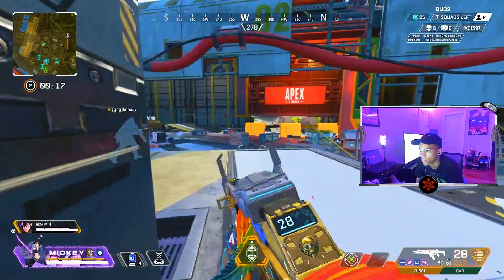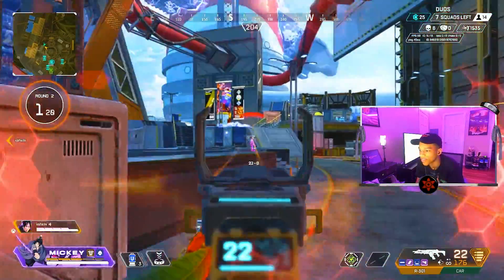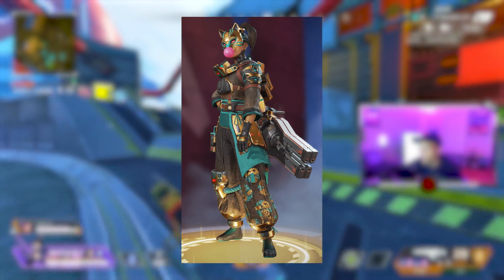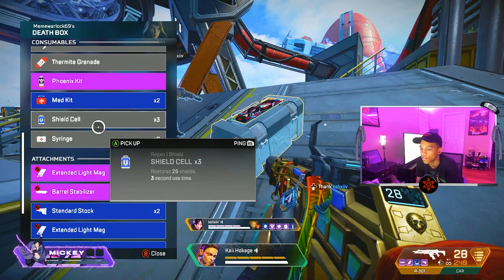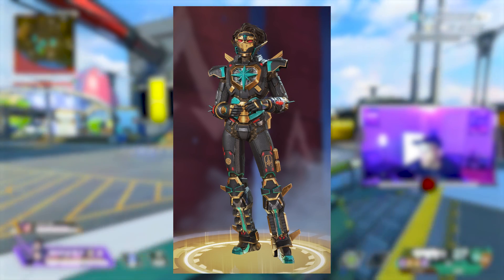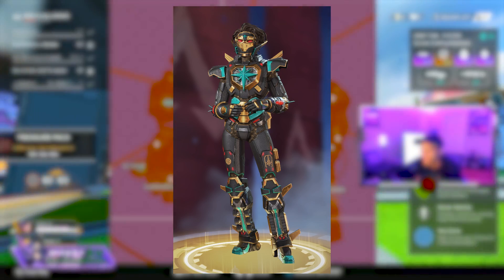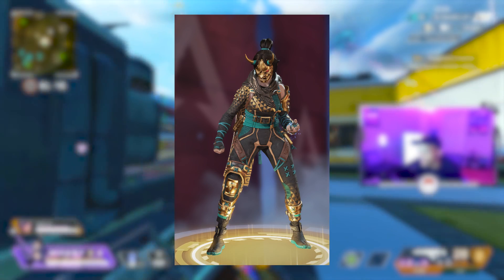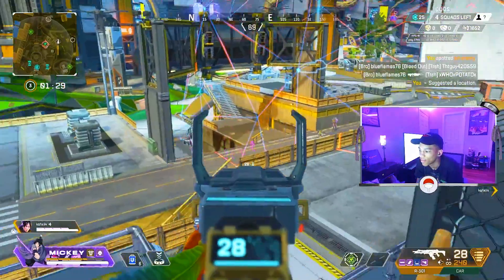*NEW* Spring Sale recolors LEAKED! (we can customise are skins now?!) - Apex Legends Season 12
Thanks 4 watching homies! :) Could we get 30 likes to boost this video's YouTube algorithm? Appreciate it!💜 Thanks again! (Click Read More!)

ALL info from these people!
Shrugtal Youtube: @Shrugtal

This my first time ever grinding like this and someday
I hope I can get a lot of support from you guys and be
to my channel if you enjoyed this video!